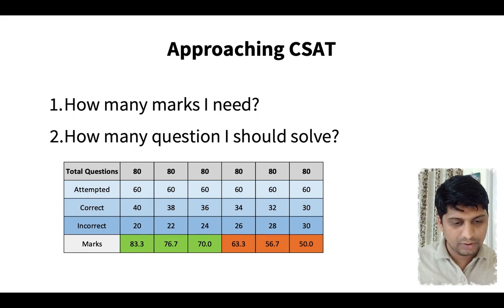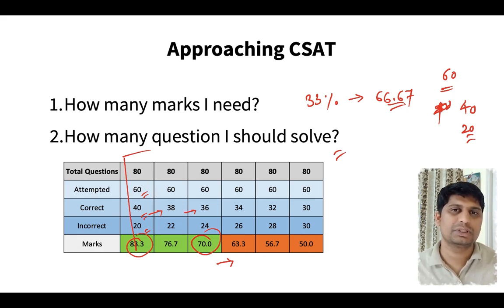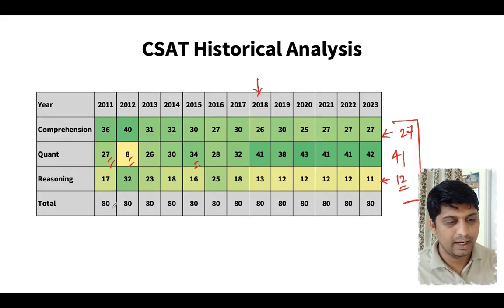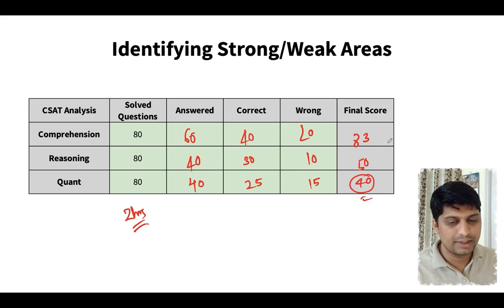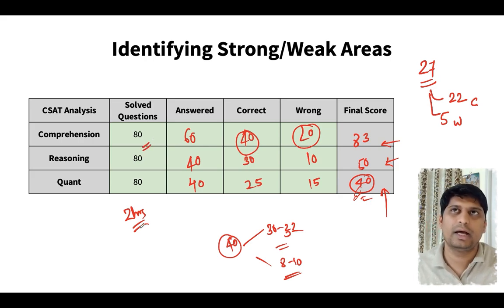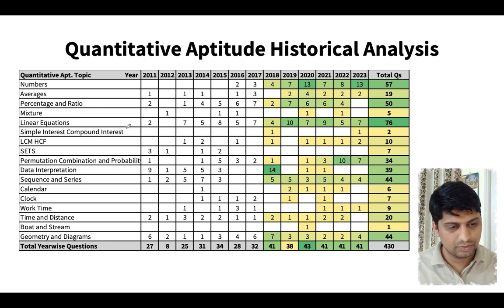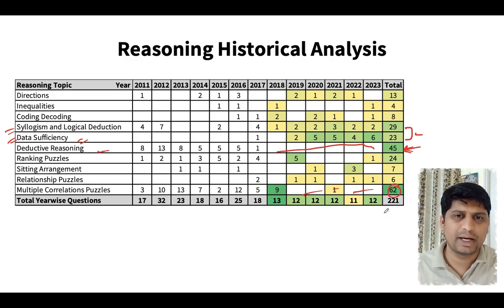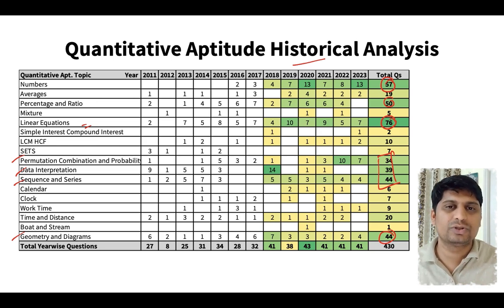Best Way to Approach CSAT | UPSC Prelims Strategy Series - Lecture 5